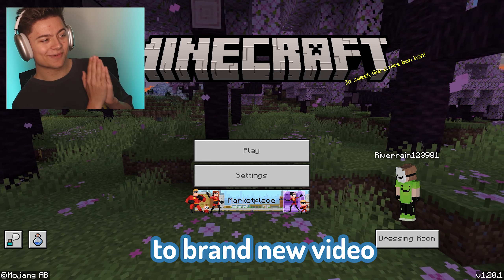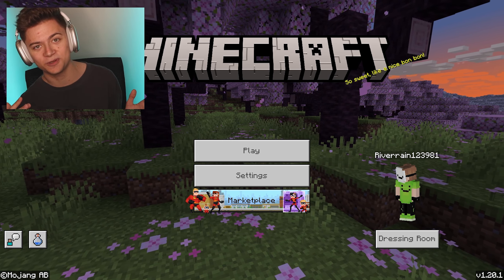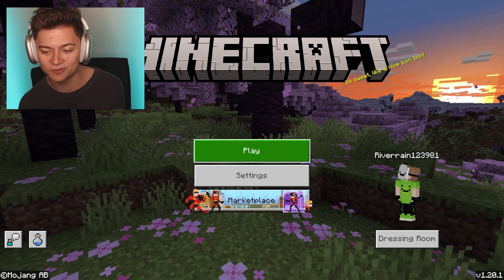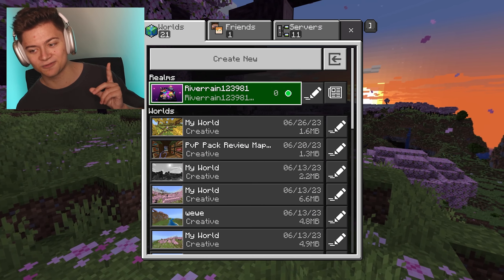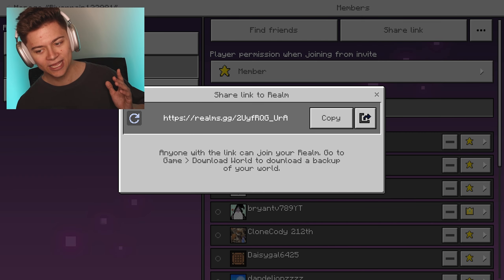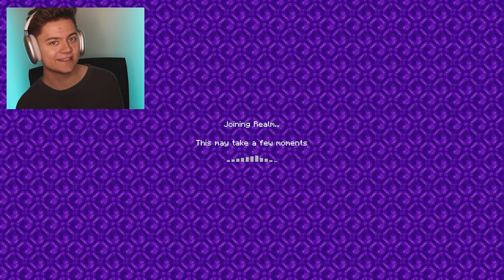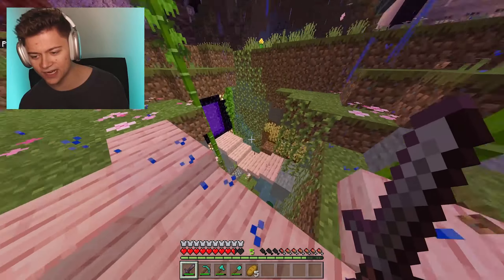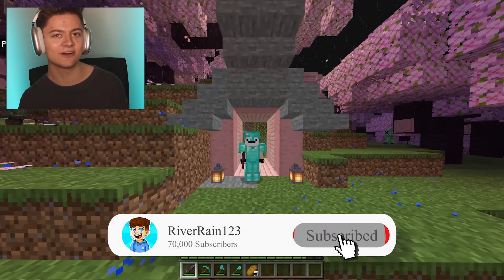JOIN MY 1.20 PUBLIC MINECRAFT REALM! *NEW SMP Server* (Minecraft Bedrock)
Join My Minecraft Server! IP: RiverNetwork.Net JOIN MY 1.20 PUBLIC MINECRAFT REALM! *NEW SMP Server* (Minecraft Bedrock)

JOIN HERE!

Drop a like for more! :D Checkout My Keyboard Here!